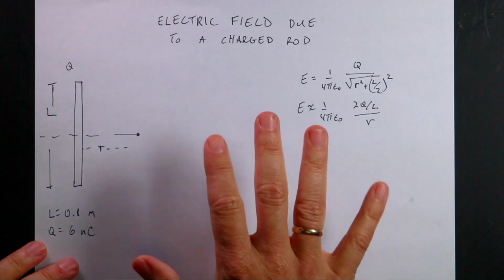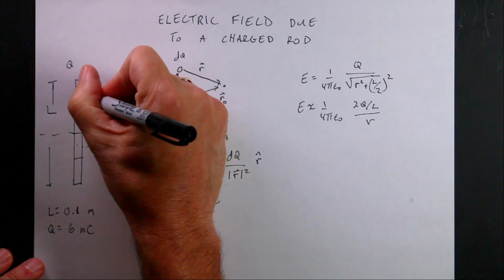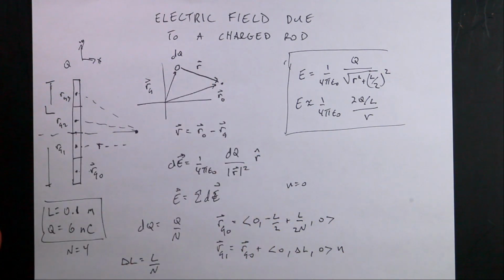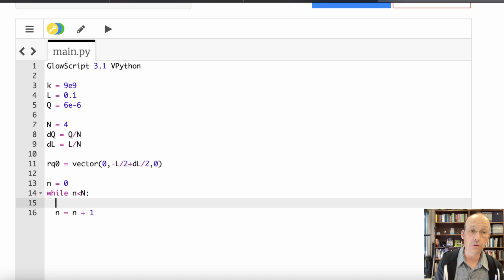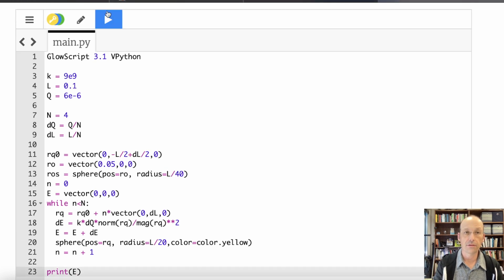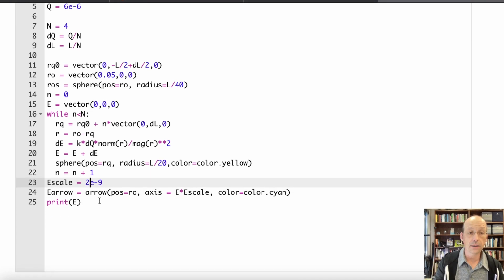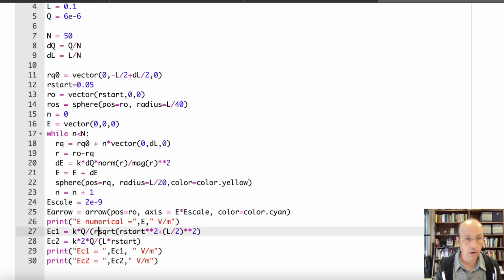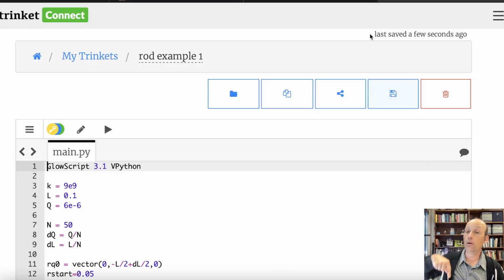Python Physics Lesson 26: Electric Field due to a Charged Rod